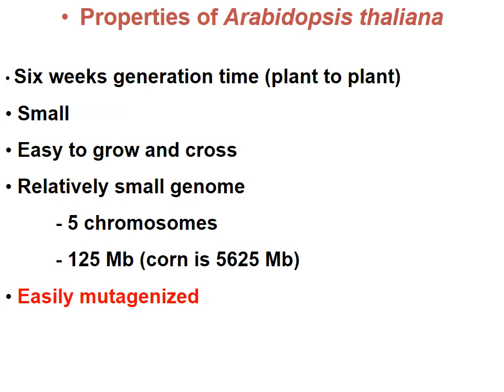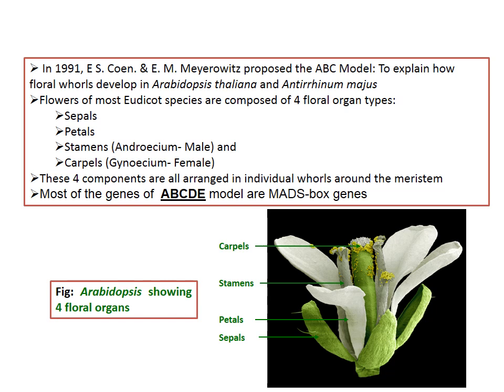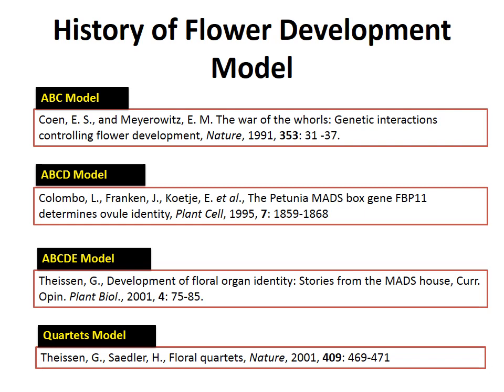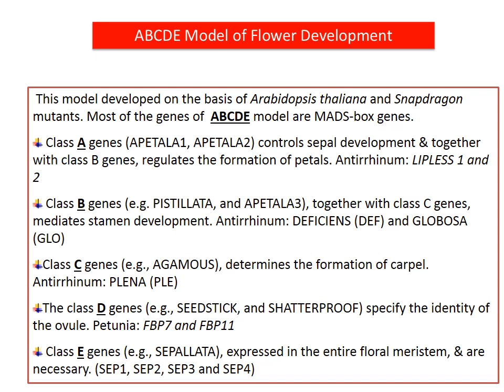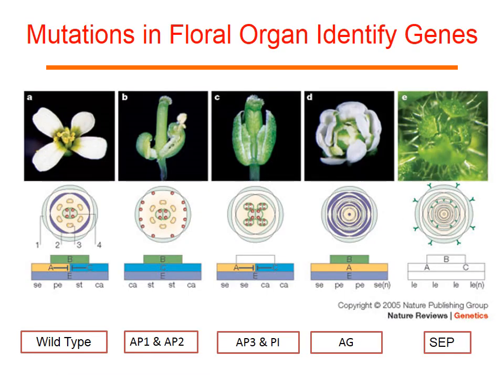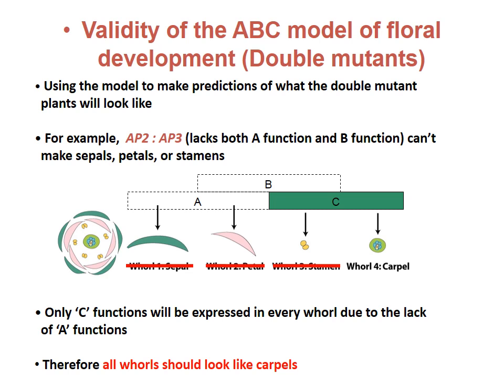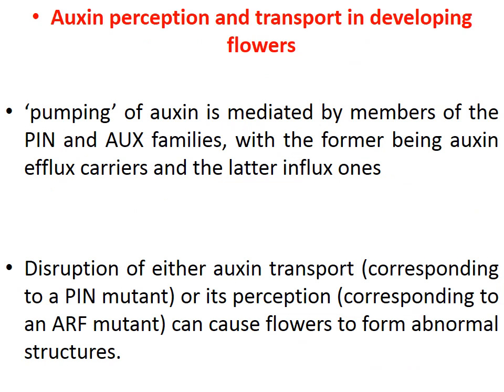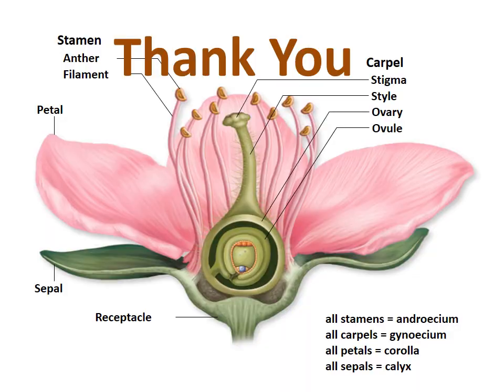ABCDE model of flower development